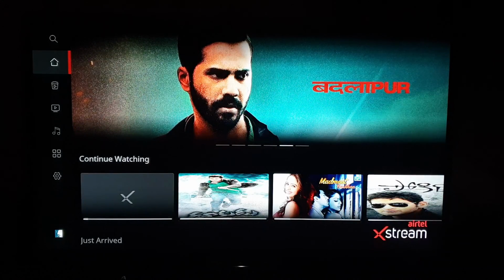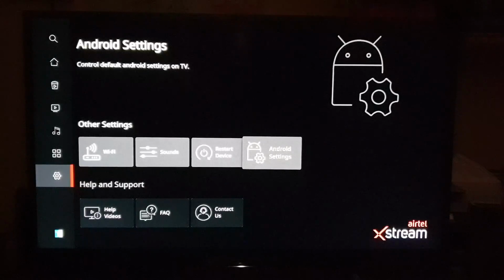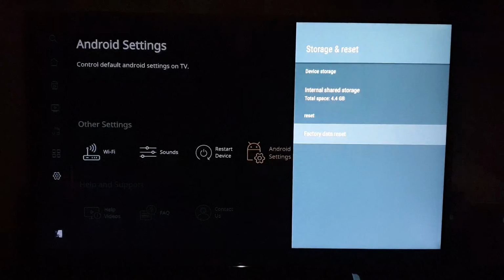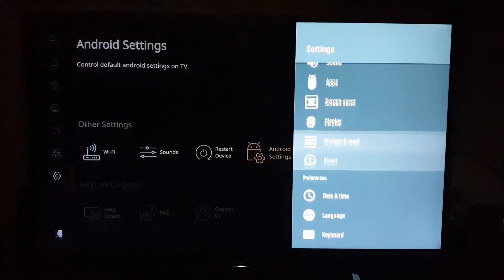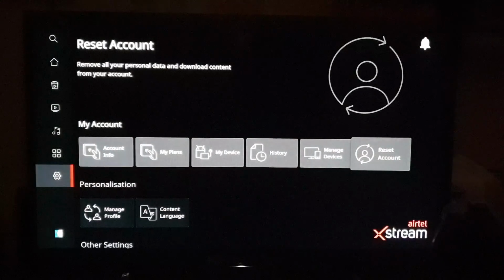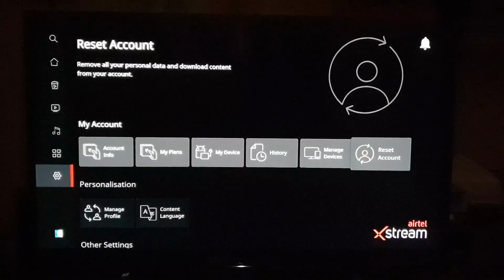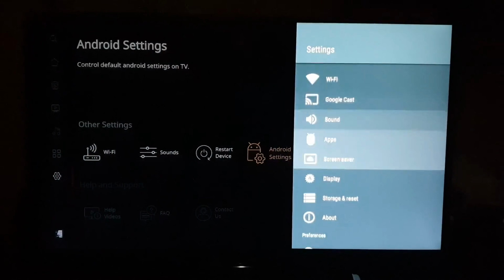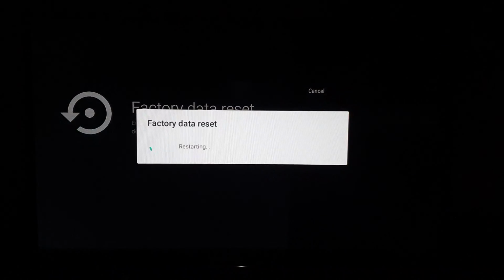Airtel XStream Stick How to reset in English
Airtel Xstream Smart Stick Media Streaming Device with built-in Chromecast